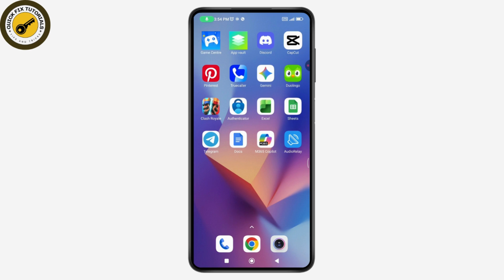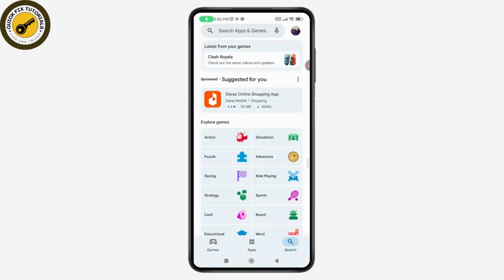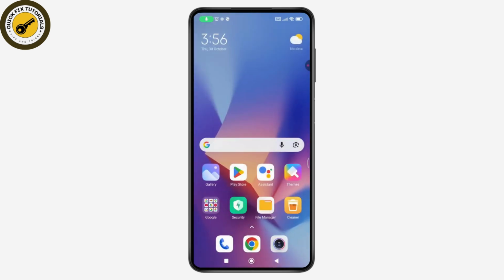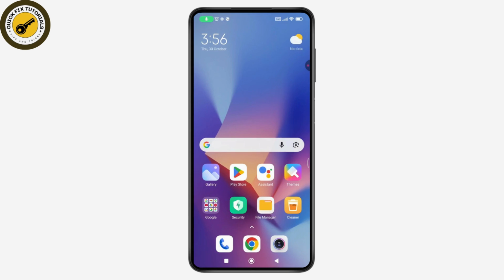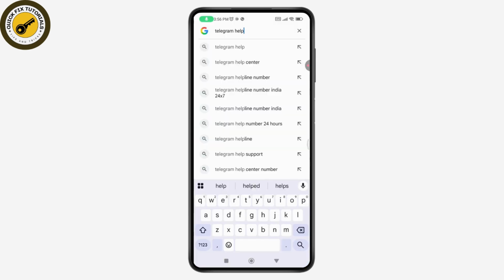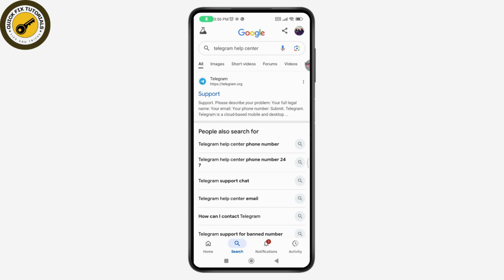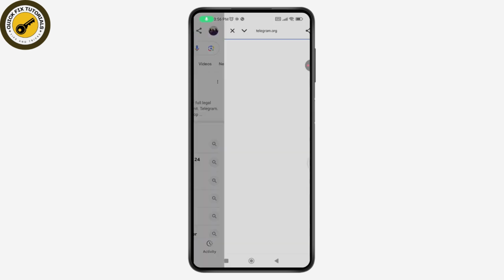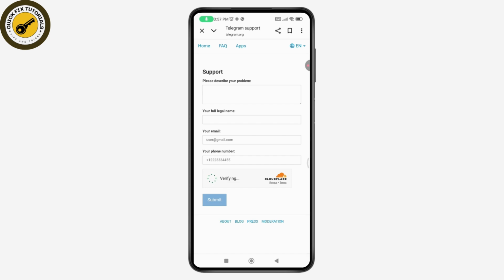How to Fix Telegram Code SMS Fee Problem — Step-by-Step Working Guide 2025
How to Fix Telegram Code Sms Fee Problem

This video explains the telegram code sms fee problem and how resolving it restores quick, reliable verification without unexpected charges. You’ll understand what typically triggers the telegram code sms fee problem, how account status and app condition affect delivery, and why a clean setup helps codes arrive on time. Fixing the telegram code sms fee problem is important because it prevents repeated requests, avoids extra fees, and lets you log in smoothly to continue messaging. After the telegram code sms fee problem is fixed, you can verify your number on the first try, keep sessions stable across devices, and get back to secure chats without interruptions.

00:00 Introduction
00:10 telegram code sms fee problem

how to fix telegram sms fee problem, telegram sms fee problem, telegram sms fee problem how to fix, fix telegram sms fee problem, how to fix sms fee problem in telegram